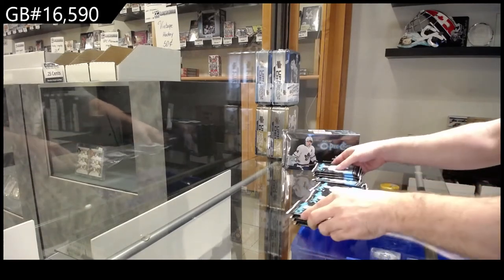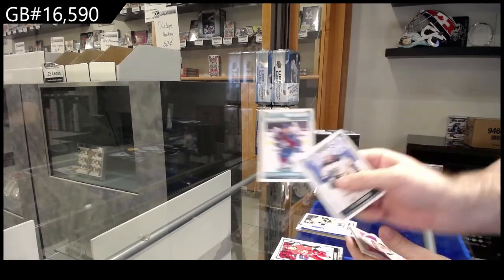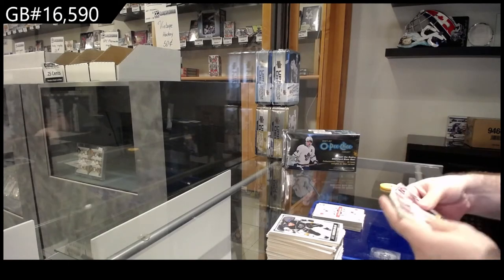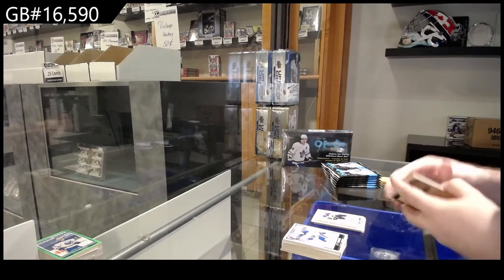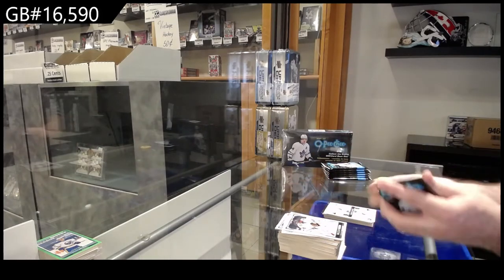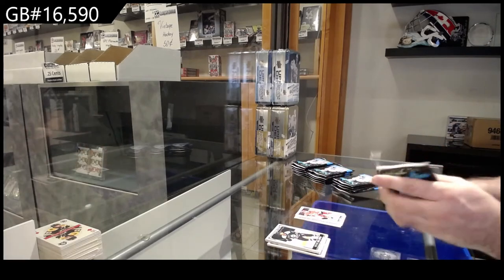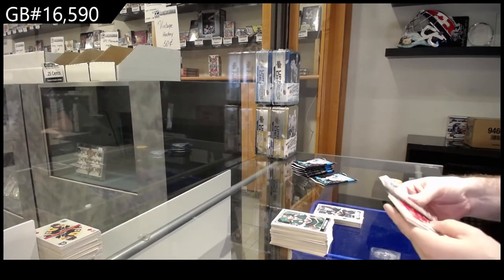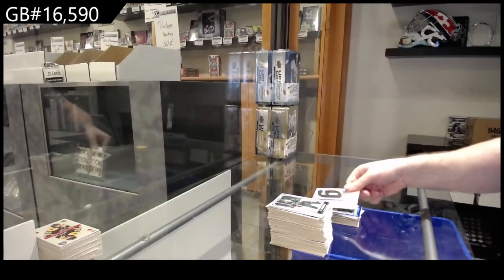21-22 Upper Deck O-Pee-Chee Hockey 3 Box Break - C&C GB #16,590